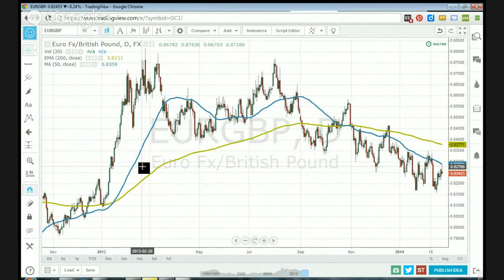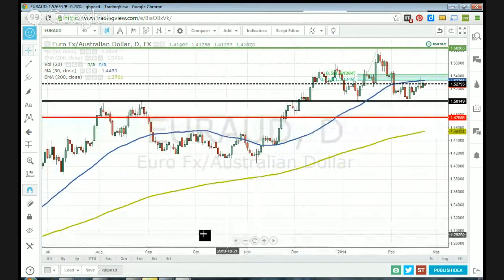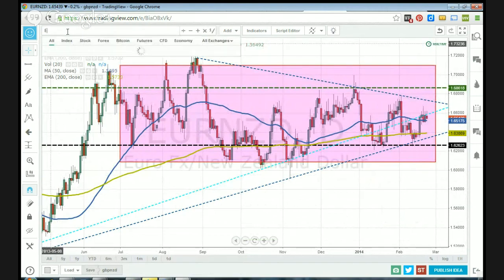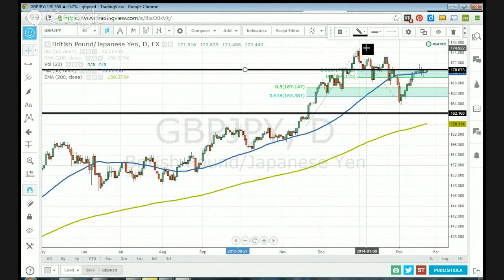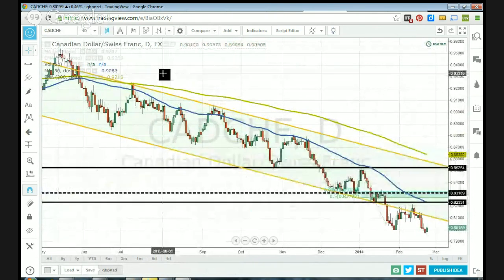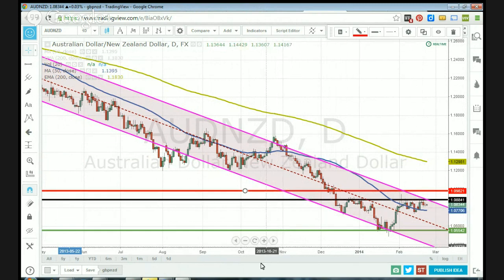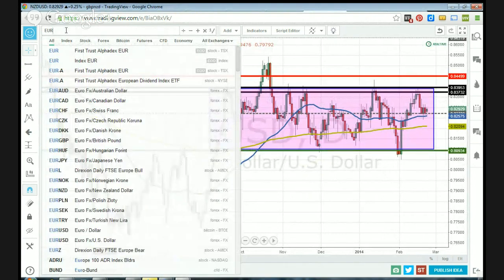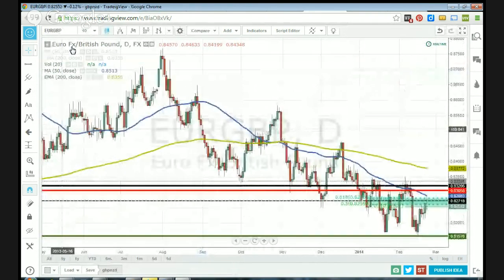FX Live Trading Room - February 24, 2014 (1 Order Placed)